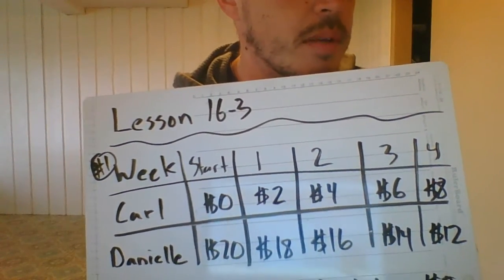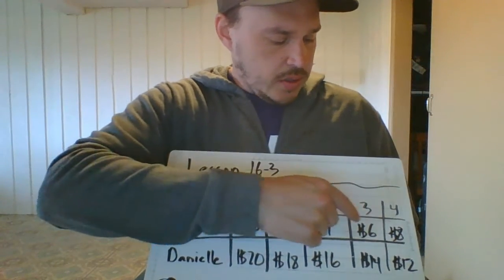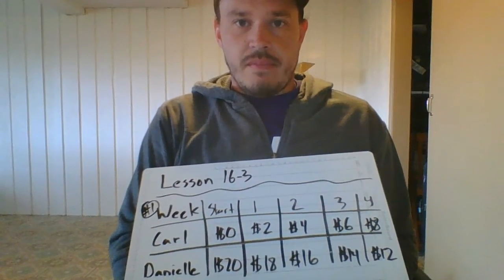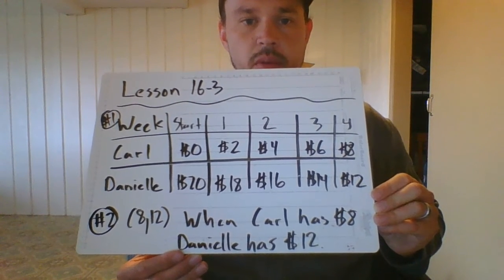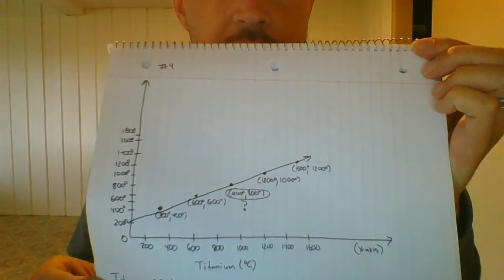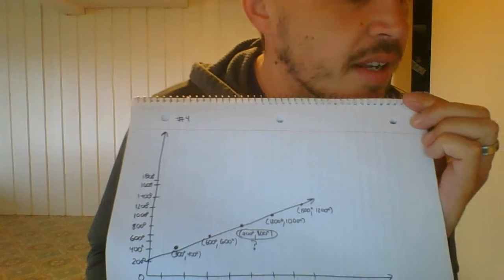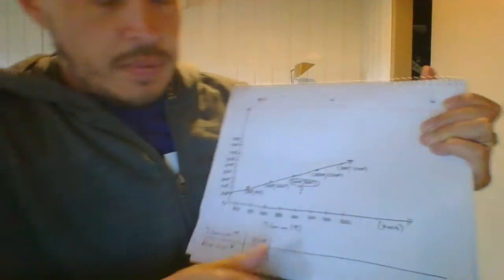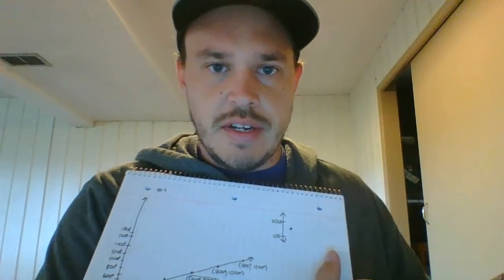Lesson 16-3 More Patterns and Graphing